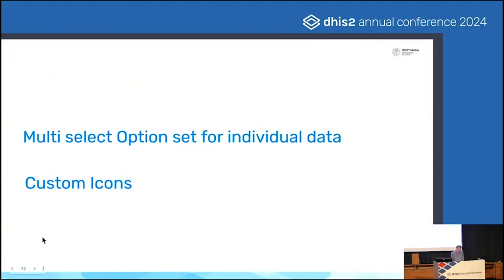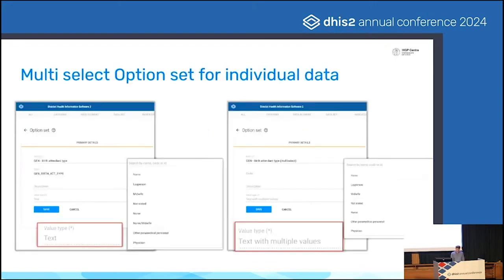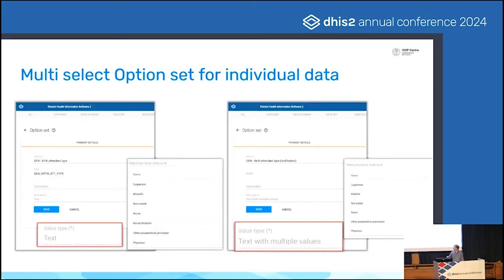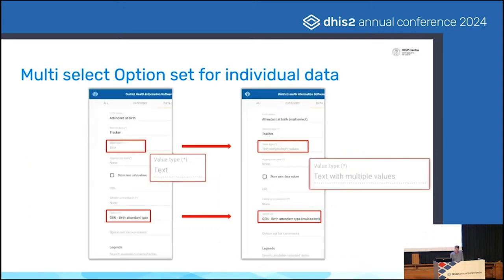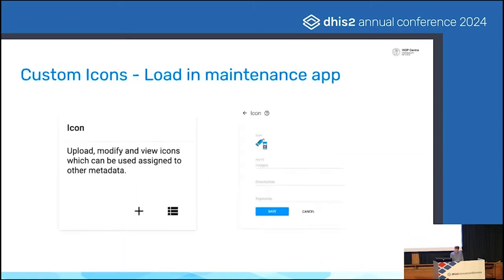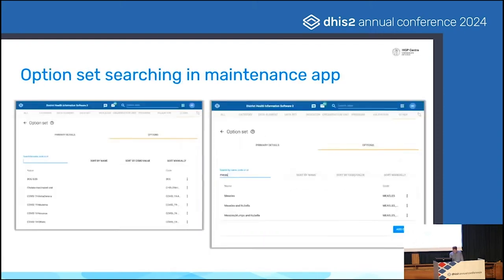Multi-select Options & Custom icons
1. Option sets multi-select support for individual data
From this version onward, DHIS2 will support the selection of multiple options for datasets for both aggregated and individual multi-select data elements. They will also be available for analysis through indicators and program indicators.

2. Custom icons
DHIS2 now allows for uploading custom icons, expanding beyond the built-in library, to support context-specific icons such as those used by the Ministry of Health or NGOs, as well as tp expand the availability of icons for non-health-related areas. These icons are available across the web and Android, and are configured via the Maintenance web app.